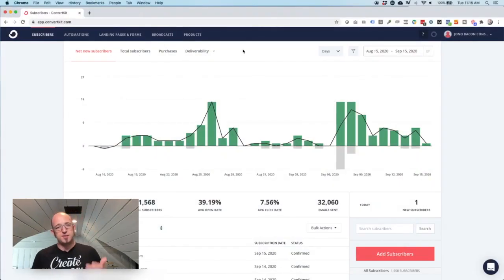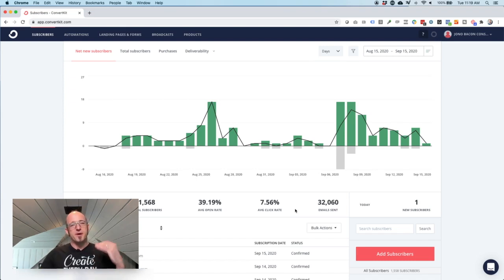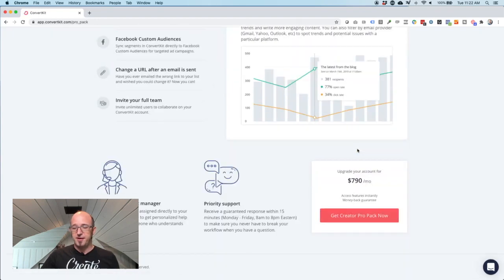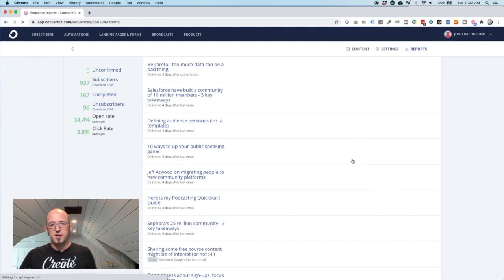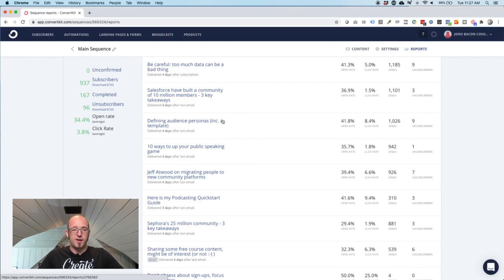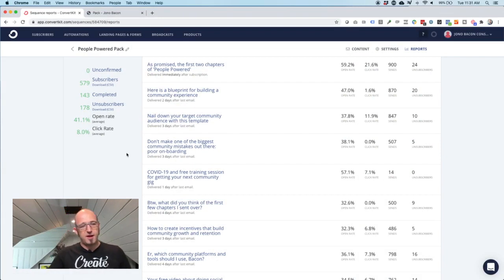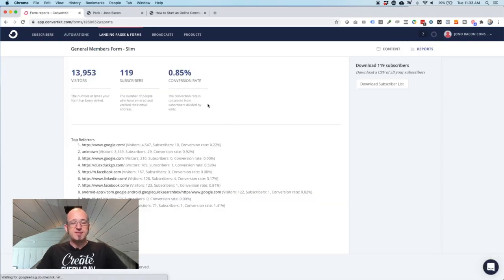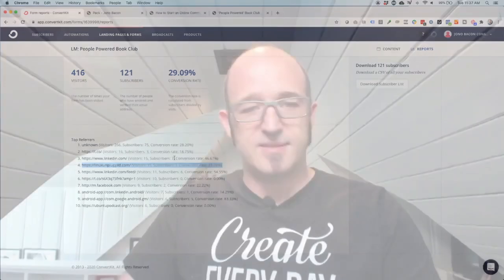How to Understand ConvertKit Statistics (and how I get high email open rates and click rates)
If you are doing email automation or email marketing, you need to send awesome emails that get awesome open rates and click rates. The only way to achieve this is to understand the data and statistics inside of ConvertKit to guide our future work.

In this video I show you how to read the statistics and data in ConvertKit so you can understand them effectively and generate emails that your audience wants to read and get amazing open and click rates.

I cover subscribers and unsubscribes, sequences, automations, broadcasts and much more.

Want more of this? Get killer content, video training, exclusive offers, 1-on-1 sessions, and more by being a member. It is FREE

If you don’t already know, I’m Jono Bacon, a community and collaboration consultant, author, and speaker originally from 'ol Blighty, but now in 'murica. I have worked with hundreds of companies, including XPRIZE, GitHub, Intel, Santander, Deutsche Bank, GitLab, Huawei, The Executive Centre, HackerOne and others to help them build awesome communities.

Other things you might be interested in:

My book:  'People Powered: How communities can supercharge your business, brand, and teams':

🚀 SHIFTsignal 🚀